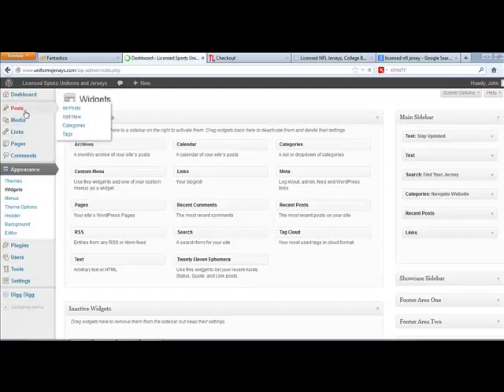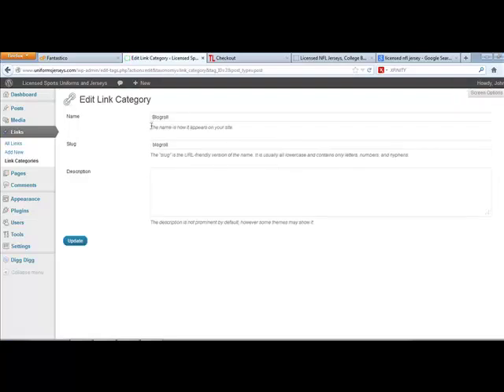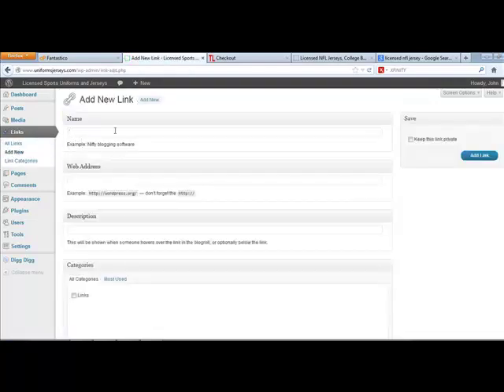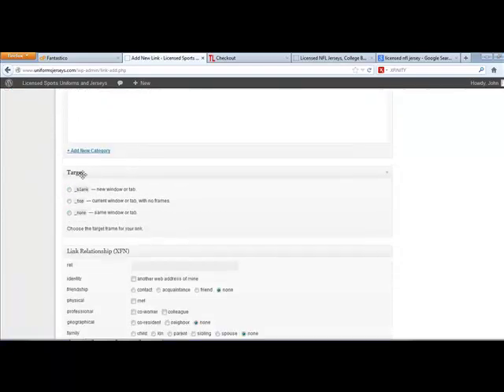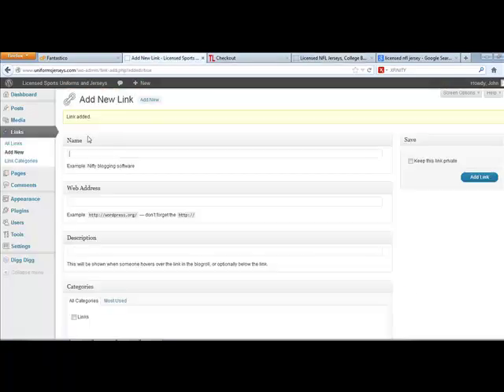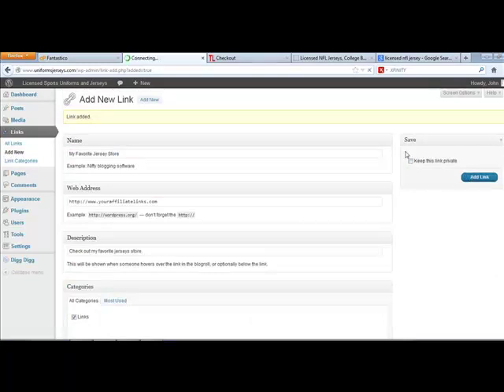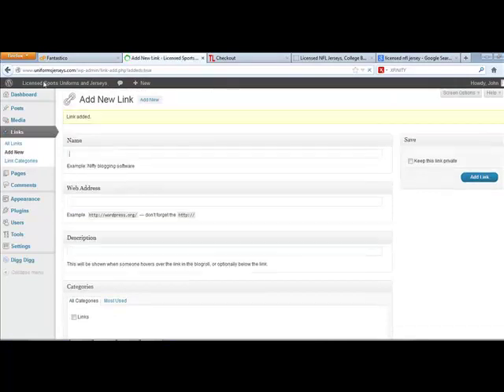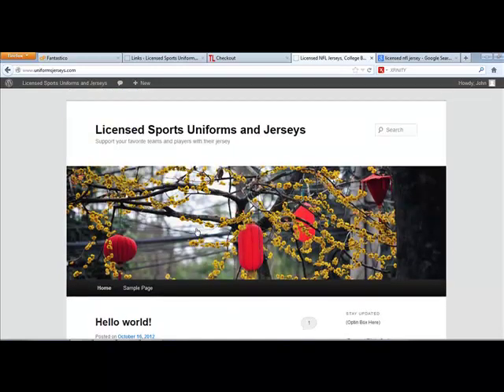managing wordpress blogroll